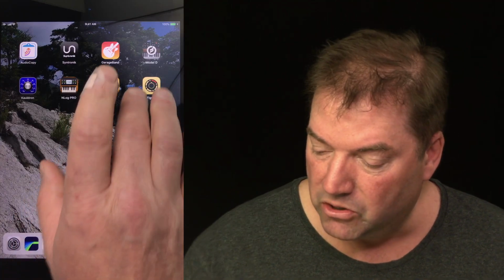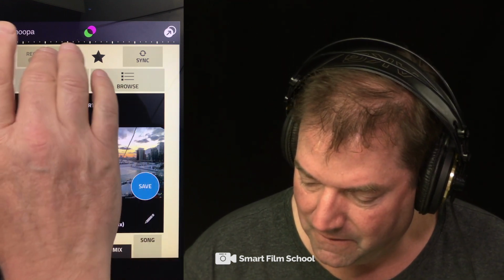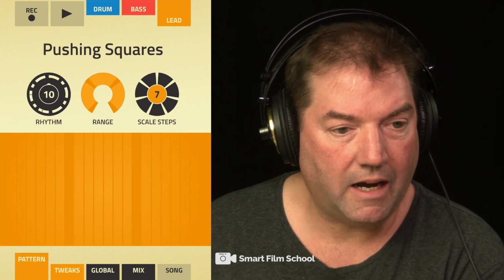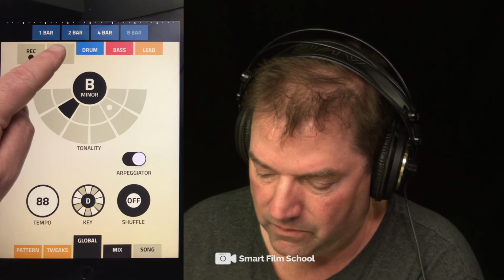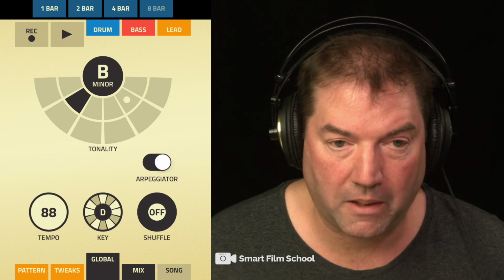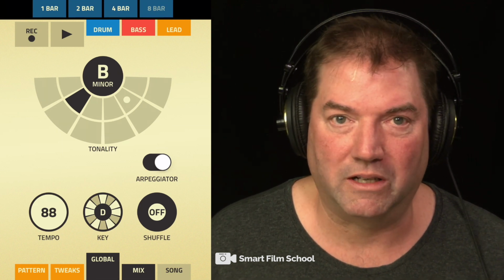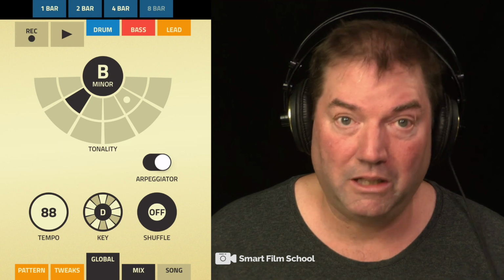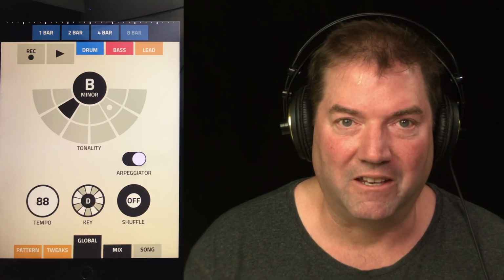Making royalty-free music with free mobile apps like Figure from Reason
The first tutorial from music making course at the Smart Film School.